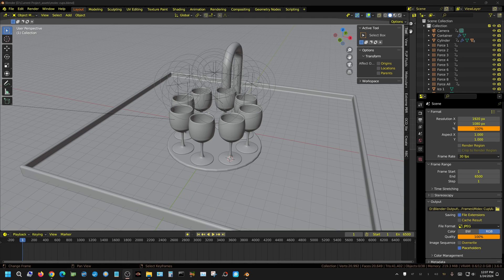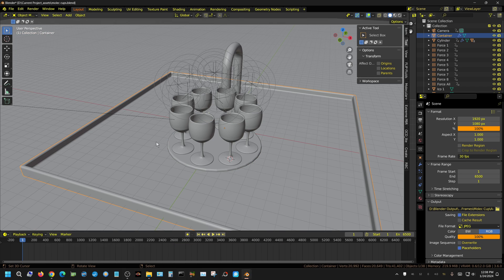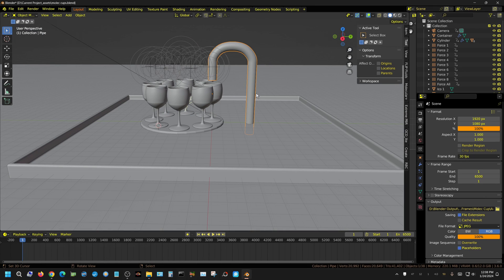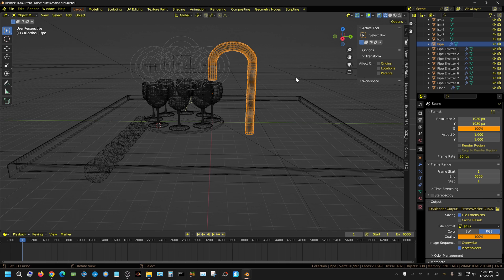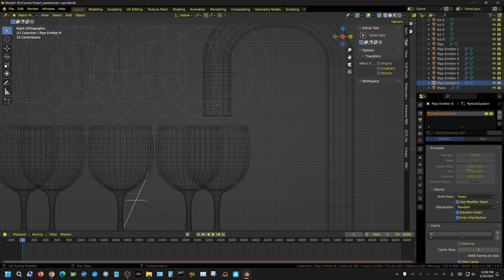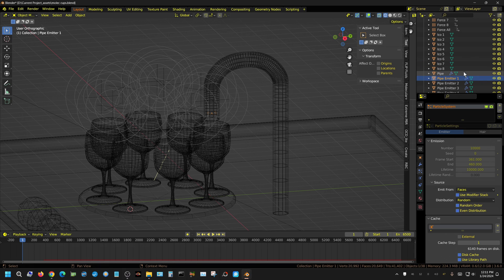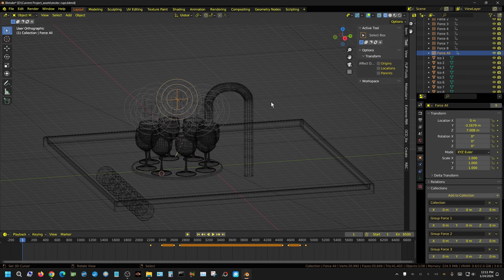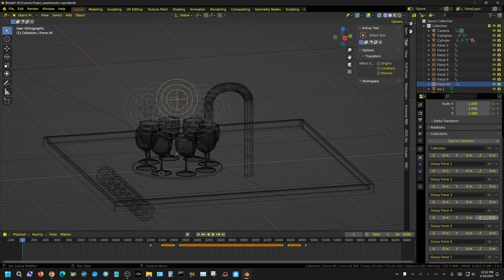Molecular Plus Simulation With Effector Groups Blender Rookie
This is a physics simulation made using Blender with the Molecular + addon with force fields using effector groups.
Available free to use and monetize from the YouTube music library.

My Hardware:
Desktop 1
Motherboard: Asus X570 TUF
CPU: Ryzen 9 3900X
GPU: RTX 3070 - RTX 3060
RAM: 64GB 3600Mhz G Skill Ripjaws 4 X 16GB
STORAGE: 500GB NVME (Western Digital Black)
                    1TB Samsung Evo NVME
COOLING: Cooler Master Hyper 212

Desktop 2
Motherboard: MSI X470
CPU: Ryzen 5 3600
GPU: 2X RTX 2060 Super - 2X GTX 1060 6GB
RAM: 32GB 2133Mhz G Skill Ripjaws 4 X 8GB
STORAGE: 250GB SSD Western Digital Blue
COOLING: Stock AMD Cooler
POWER SUPPLY: EVGA 500 Bronze